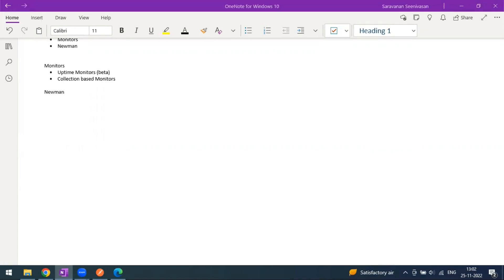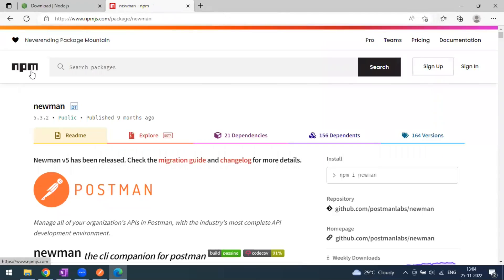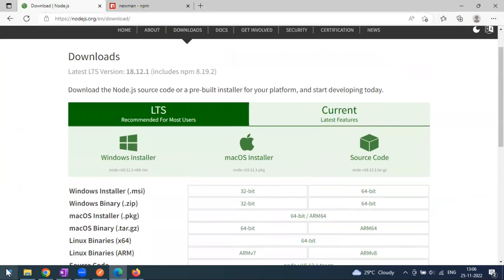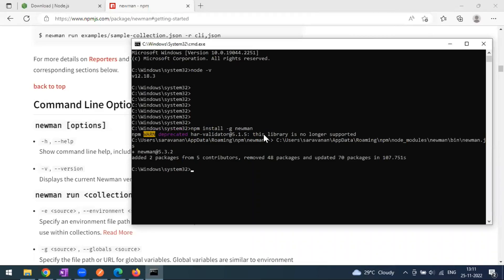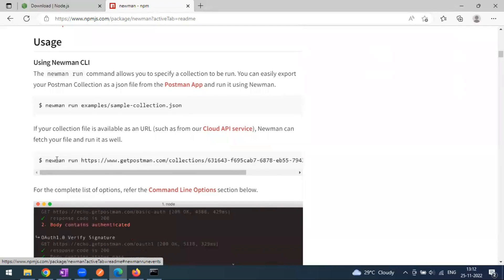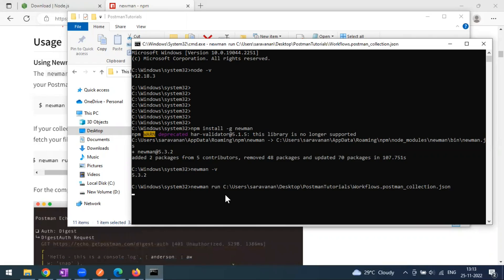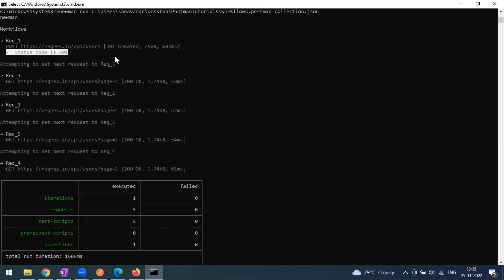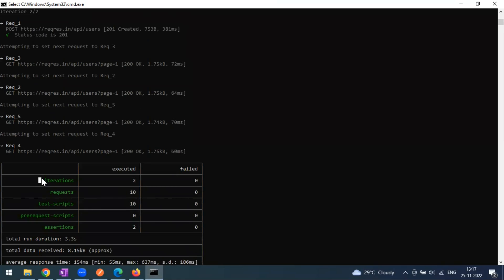29 | Postman Tutorials | What is Newman | Newman CLI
newman is a command-line Collection Runner for postman ostman. It enables you to run and test a Postman Collection directly from the command line. It's built with extensibility in mind so that you can integrate it with your continuous integration servers and build systems.